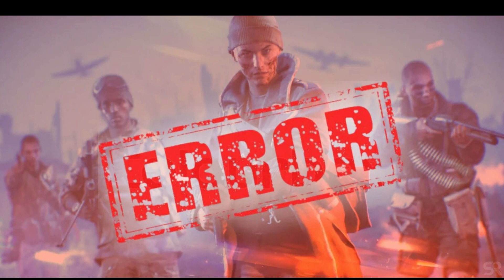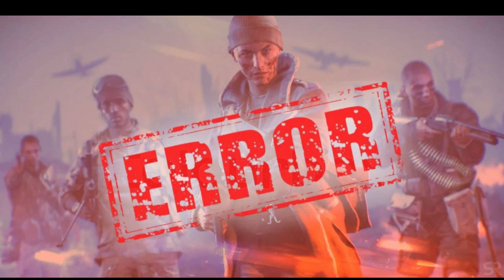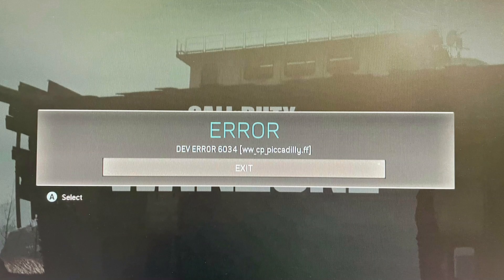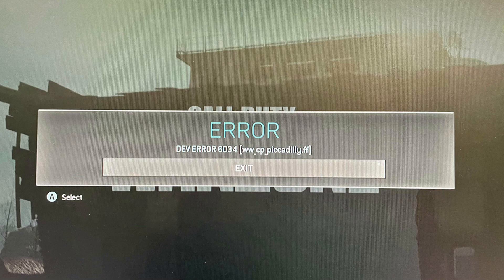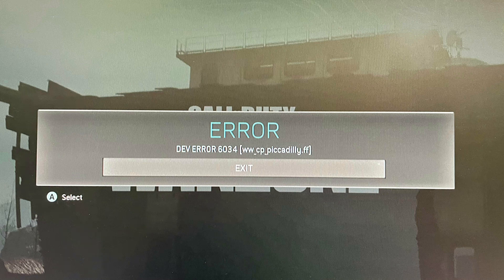Battlefield Error Code 32504 :- More Information ! Error 32504 Battlefield ! Error code 32504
Battlefield Error Code 32504 Reviews – Fix It In 10 Seconds Star Wars Battlefront 2 slip-up codes are emerging in spades considering the way that the game has been made available to no detriment all through the Epic Games Store inside the prior week.

Clearly, using on the electronic multiplayer matches, botch codes are no gigantic shock, and Star Wars Battlefront 2 is no extraordinary case for this. Some time back, we found reports of this current match's laborers being inundated after the Epic Games Store made the game completely permitted to download and continue for anybody briefly.

By and by, regardless, a spate of new Star Wars Battlefront 2 misstep codes have emerged on the web. At the various portions under, we will spread out all the ordinary bungle codes in EA DICE's match, just as giving a workaround to every single one.